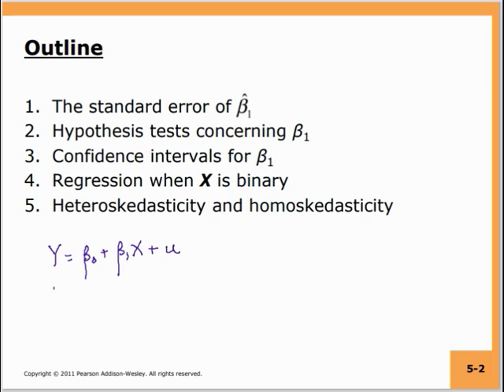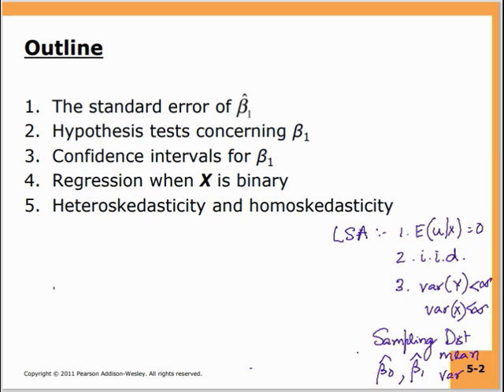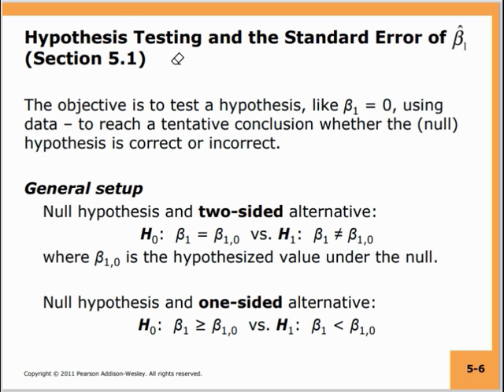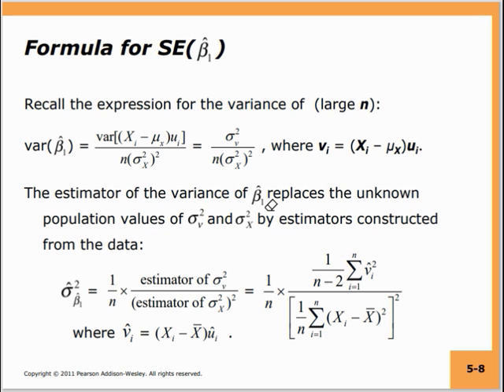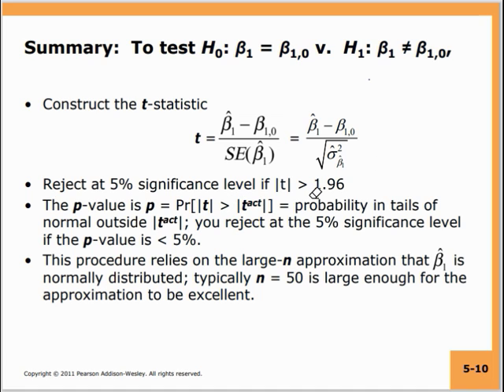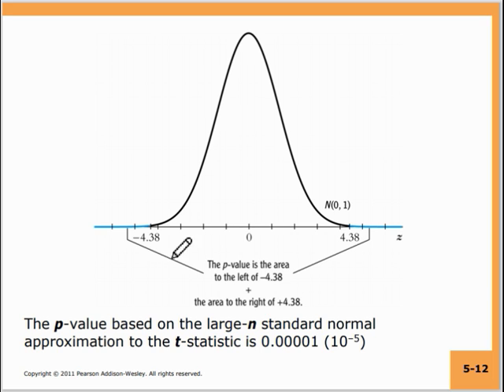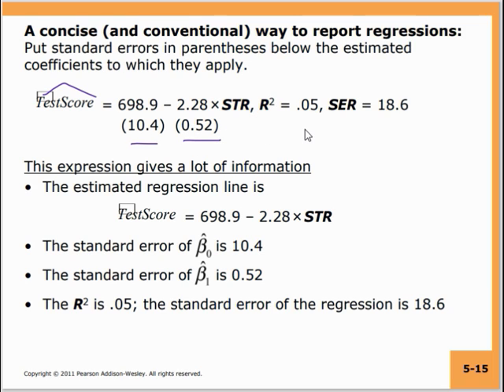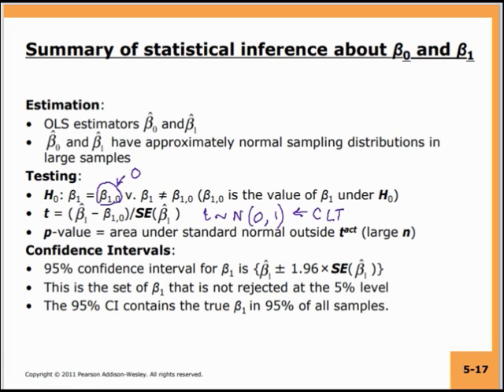Lecture 11 - Linear Regression with Single Regressor - Hypothesis Testing